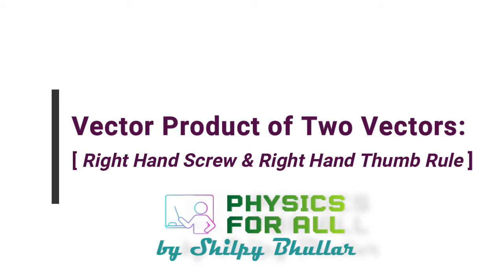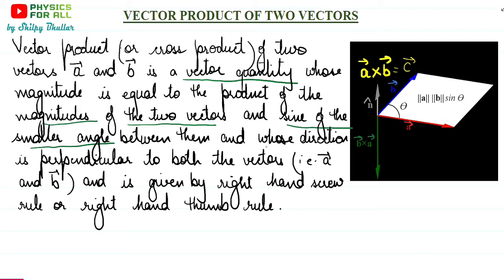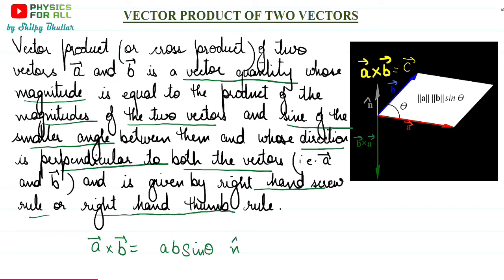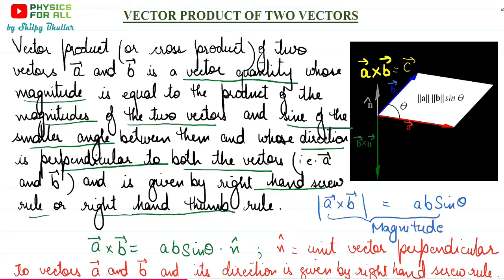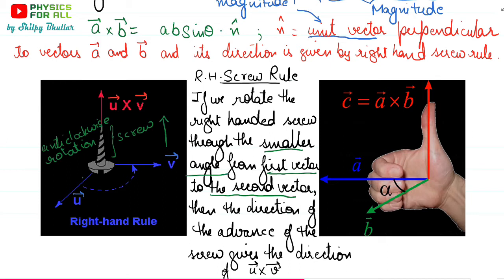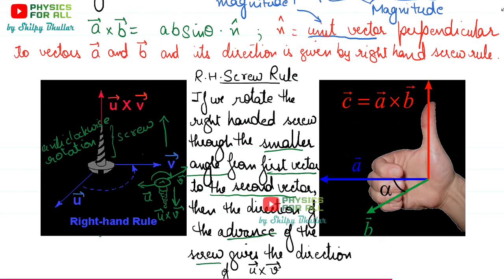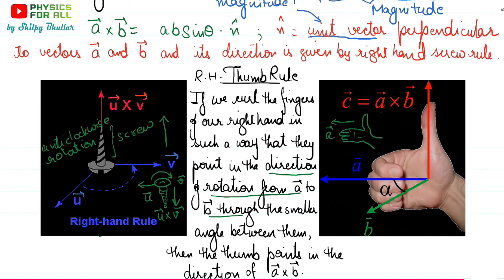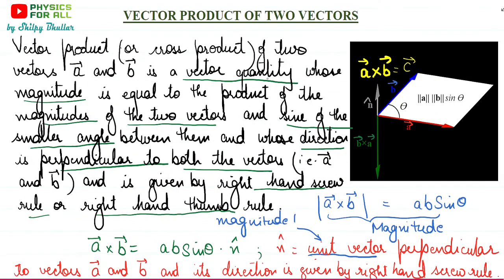Vector Product of 2 Vectors: Right Hand Screw & Right Hand Thumb Rule - BSc Physics - Shilpy Bhullar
Properties of Vector Product of Two Vectors.